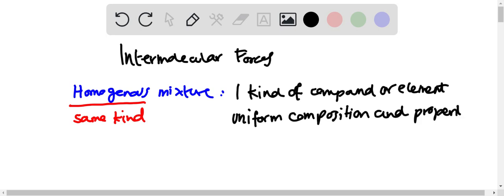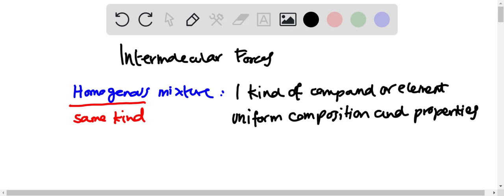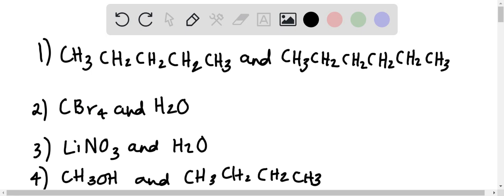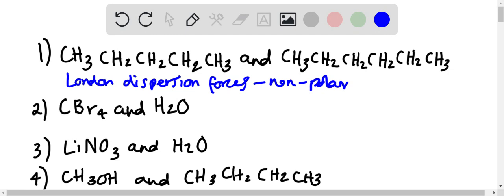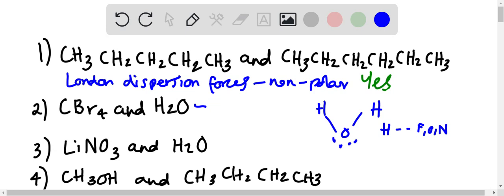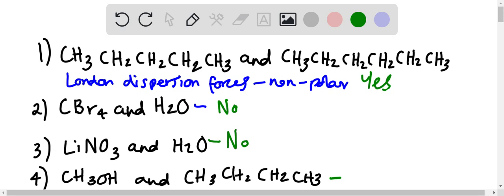Determine if each pair of compounds forms a homogeneous solution when combined For those that form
Determine if each pair of compounds forms a homogeneous solution when combined. For those that form homogeneous solutions, indicate the type of forces that are involved. a. CH3CH2CH2CH2CH3 and CH3CH2CH2CH2CH2CH3 b. CBr4 and H2O c. LiNO3 and H2O d. CH3OH and CH3CH2CH2CH2CH3